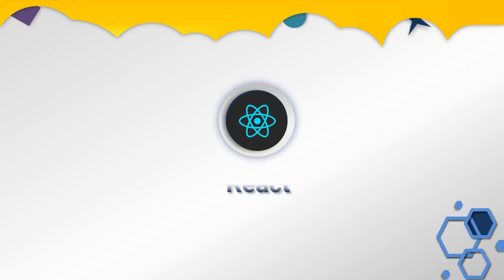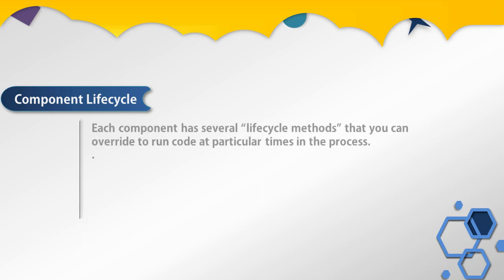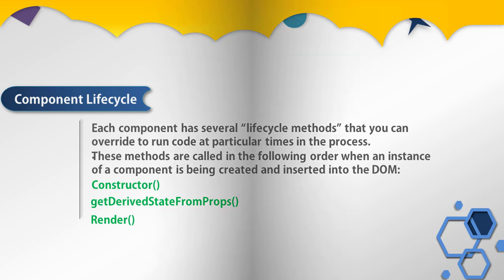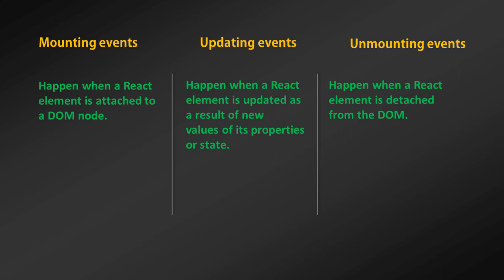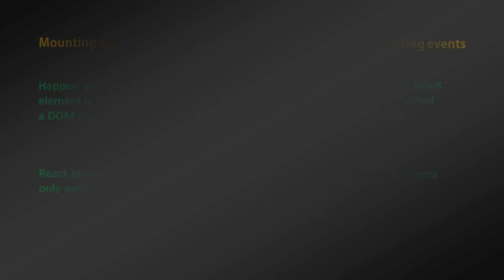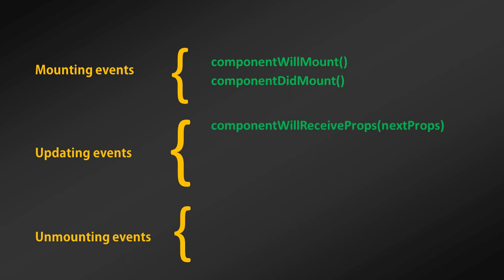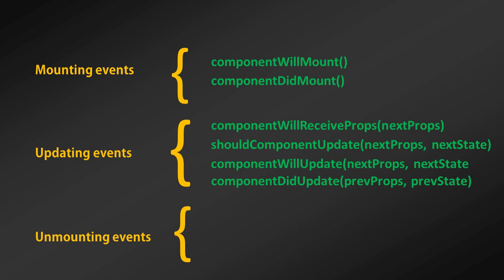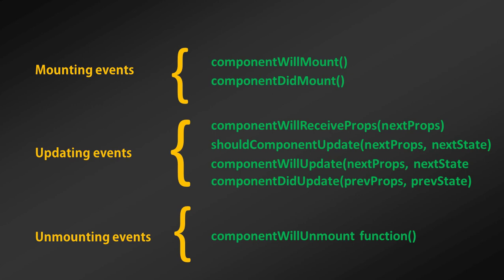What are Component Life Cycle Events - React For Beginners [25]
In this tutorial, we are going to understand the component life cycle event.
In many situation in which you need more granular control over a component. for instance if you are creating a checkbox which change the size when we click on it base on the screen width.
Or wanted to create a component which call an ajax request when we load the page mount the component.
The best approach is to use component lifecycle events. By mounting events, you
can inject the necessary logic into components.
Moreover, you can use other events to make components smarter by providing specific logic about whether or not to re-render their views.

Each component has several “lifecycle methods” that you can override to run code at particular times in the process.
These methods are called in the following order when an instance of a component is being created and inserted into the DOM:
 let's say you created a component and start your development server.
 the react lifecycle event will first call
The constructor of the class which create an instance of the component. then it will call the getDerivedStateFromProps()method this will return an object to update the state, or null to update nothing.
And just after that the render method is called.

The react component event lifecycle belongs to three categories.

Mounting events—Happen when a React element (an instance of a component
class) is attached to a DOM node

Updating events—Happen when a React element is updated as a result of new
values of its properties or state

Unmounting events—Happen when a React element is detached from the DOM

Each and every React component has lifecycle events that are triggered at certain moments depending on what a component has done or will do.

In this three categories react defines several component events.

Mounting—React invokes events only once.
Updating—React can invoke events many times.
Unmounting—React invokes events only once.

In addition to lifecycle events, I’ll include constructor(), to illustrate the order of
execution from start to finish during the component lifecycle.
constructor()—Happens when an element is created and lets you set the
default properties and state.

In this three categories we have several methods.
Mounting
componentWillMount()—Happens before mounting to the DOM
– componentDidMount()—Happens after mounting and rendering

Updating
– componentWillReceiveProps(nextProps)—Happens when the component
is about to receive properties
– shouldComponentUpdate(nextProps, nextState) bool—Lets you optimize
the component’s rerendering by determining when to update and
when to not update
– componentWillUpdate(nextProps, nextState)—Happens right before the
component is updated
– componentDidUpdate(prevProps, prevState)—Happens right after the
component updated

Unmounting
– componentWillUnmount function()—Lets you unbind and detach any event
listeners or do other cleanup work before the component is unmounted

Each of these functions give you more granular control over a component.
event’s name makes clear to developers when the event is triggered. For
example, componentDidUpdate() is fired when the component is updated.